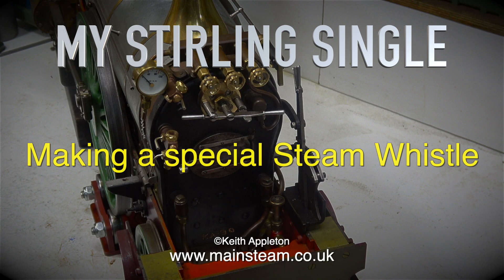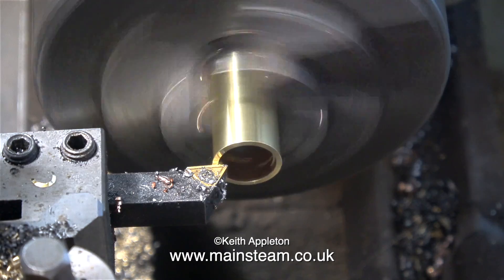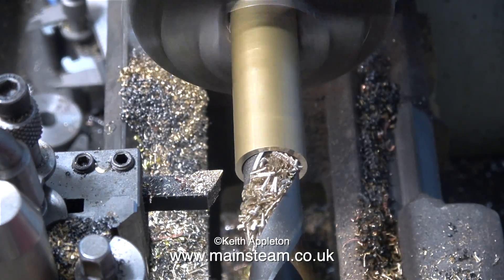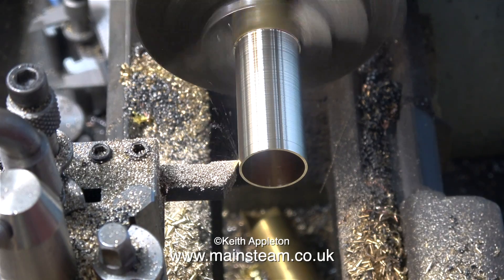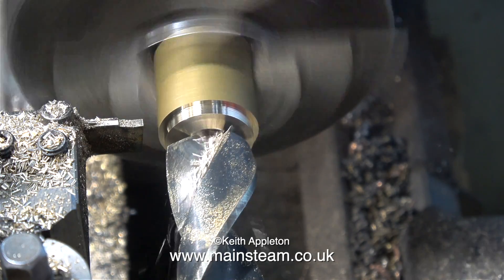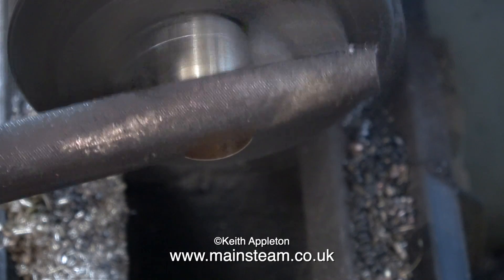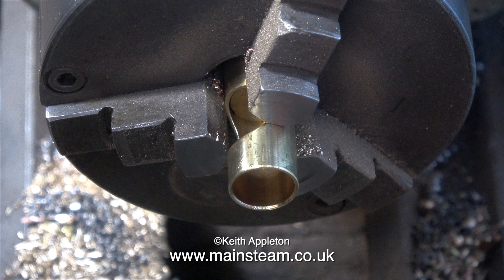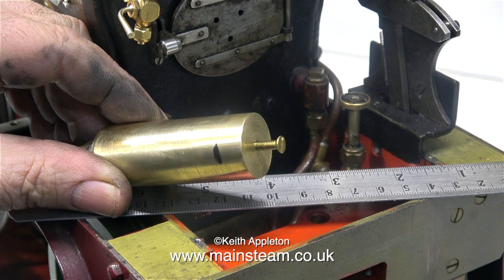MY STIRLING SINGLE #11 - MAKING A SPECIAL STEAM WHISTLE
My Stirling Single #11 - Making A Special Steam Whistle - There is not much space under the footplate to mount a conventional steam whistle unless it's a very small one. I want a proper Great Northern sounding steam whistle. I am modifying an existing 5/8 of an inch diameter whistle by fitting a "Resonance Chamber" to it.
IF YOU ENJOY WATCHING THE VIDEOS THAT I MAKE, PLEASE BECOME A PATRON OF MY YOUTUBE CHANNEL VIA "PATREON" AS THIS ALLOWS ME THE TIME TO MAKE EVEN MORE OF THESE SPECIALIST AND HIGHLY DETAILED TUTORIAL VIDEOS.